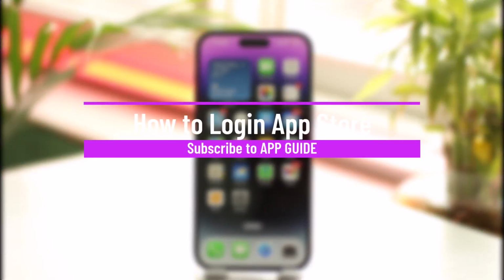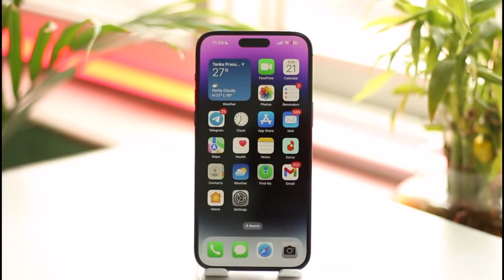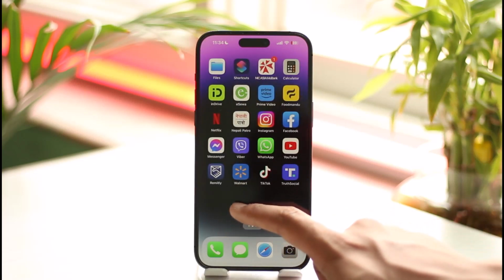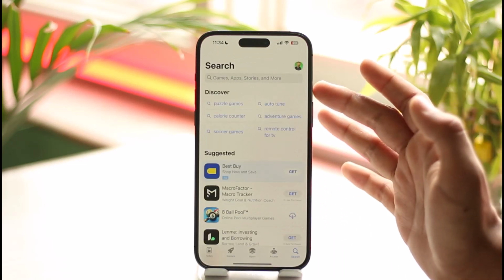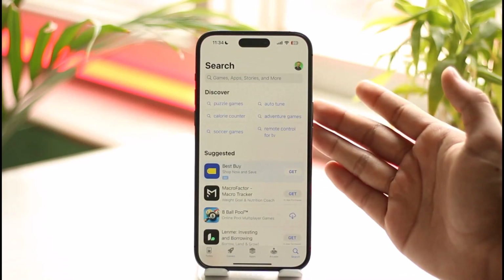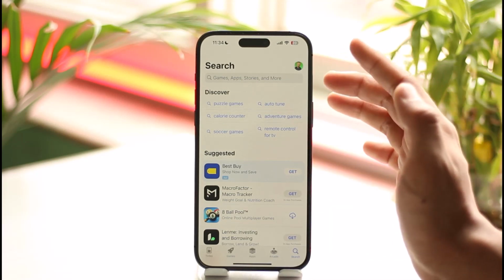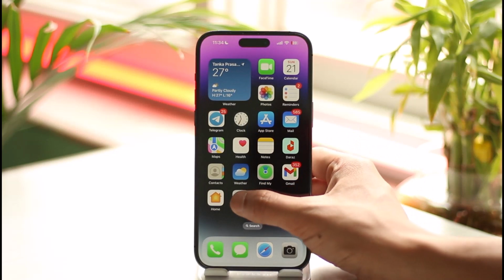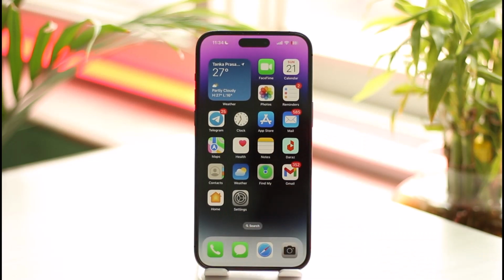How to Login App Store !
This video guides you through an easy step-by-step process to login to your App Store on your iPhone. So make sure to watch this video till the end.

~ Chapters:
0:00 Introduction
0:10 Login App Store
0:55 Conclusion